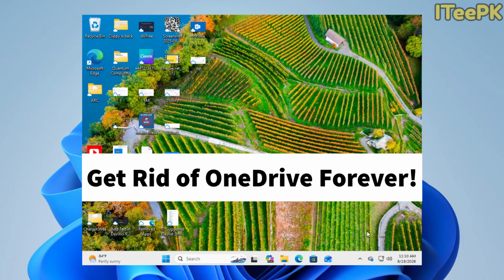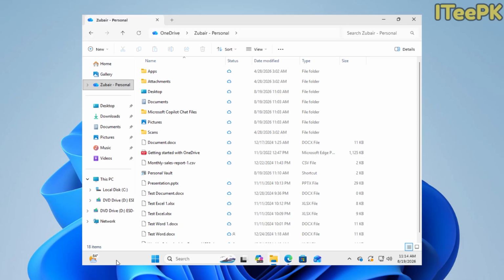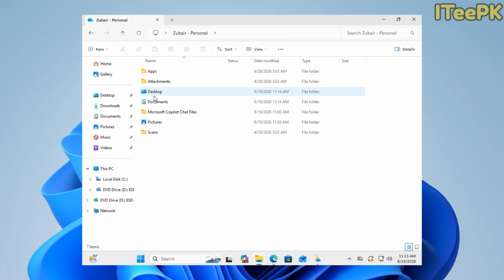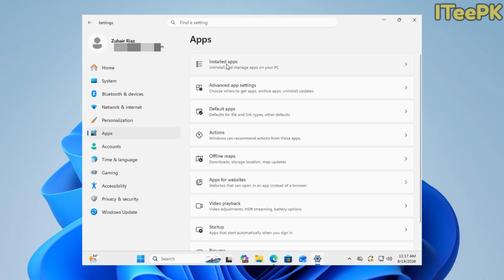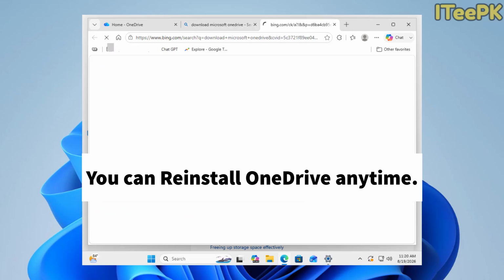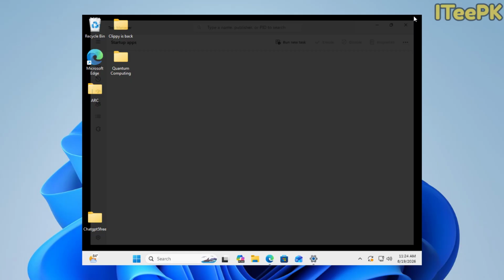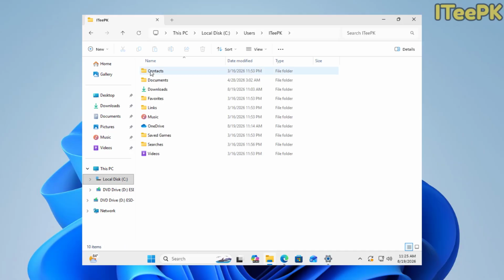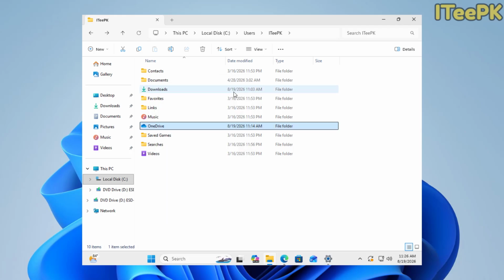How to Get Rid of OneDrive on Windows 11 (Without Loosing files)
How to get rid of OneDrive without loosing files with this easy step-by-step method. In this video, I show you how to unlink OneDrive from your PC, uninstall OneDrive, remove OneDrive from Startup Apps, and delete the OneDrive folder.

If you want to get rid of OneDrive, learn how to delete OneDrive, or uninstall OneDrive on Windows 11, this quick guide covers everything you need.

**Timestamps:**
00:00 Get Rid of OneDrive
00:12 Unlink OneDrive from PC
01:14 Uninstall OneDrive App
02:13 Remove OneDrive From Startup Apps
02:37 Delete OneDrive Folder
03:35 Outro

🔥 Recommended Products:

👉 Product 1
👉 Product 2
👉 Product 3